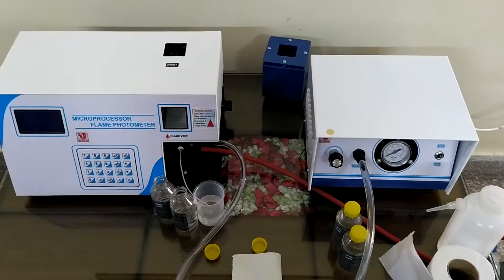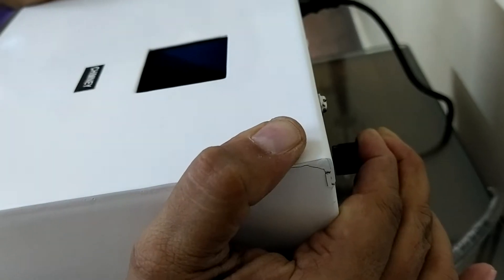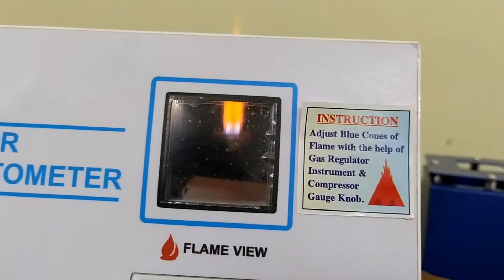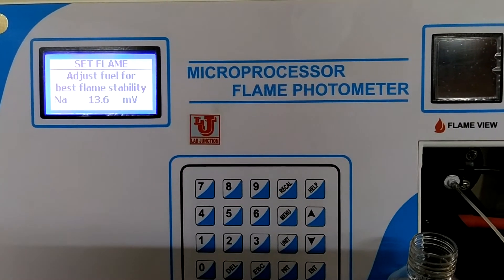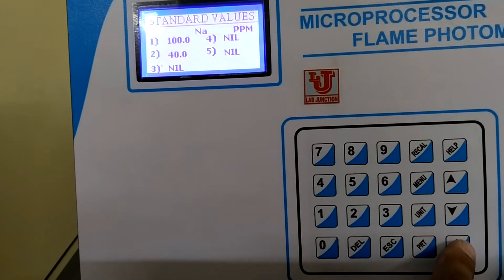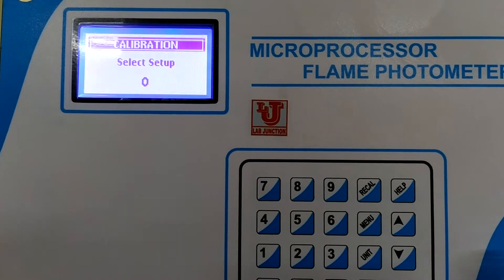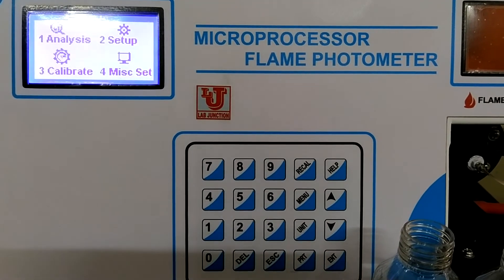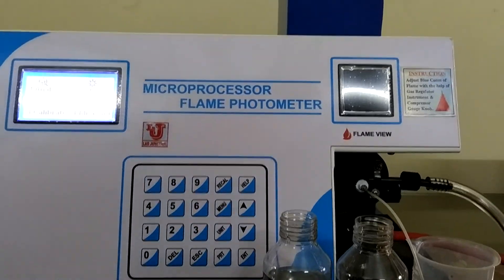LJ 1382 Lab Junction's Microprocessor Flame Photometer LJ 1382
Lab Junction's Microprocessor Flame Photometer LJ-1382
Microprocessor Flame Photometers LJ-1382 comes with Flame Failure detection and   Auto Gas Cutoff Facility. In case of power failure, the gas cuts off automatically. In case the flame goes off accidently during work, the flame failure alarm sounds after a few seconds.
Microprocessor Flame Photometers LJ-1382 are used for the determination of Sodium, Potassium, Calcium, Lithium & Barium. They uses the latest microcontroller technology and advanced engineering techniques so as to give enhanced accuracy and reproducibility. They have  soft touch membrane keys for ease of operation. The solution is aspirated through an atomizer. Air, sample and the fuel are mixed in the mixing chamber which is then sprayed as a very fine mist into the    flame. Radiations from the flame passes through a specific narrow band interference filter and pass to the photo-detector. The final results are displayed on the 20 x 4 alphanumeric LCD. The standard model comes with 2 filters (Na & K). Additional filters Ca & Li are optional at extra cost.